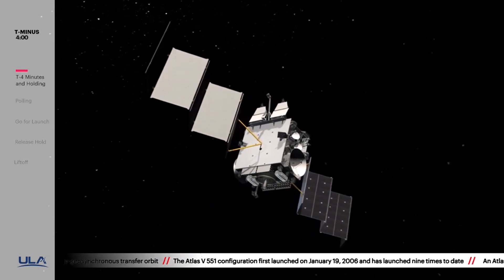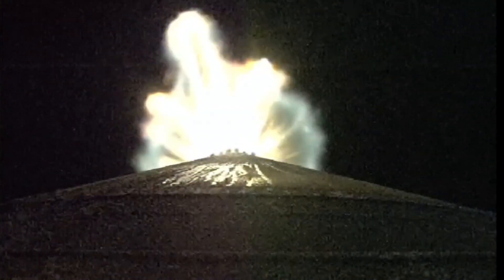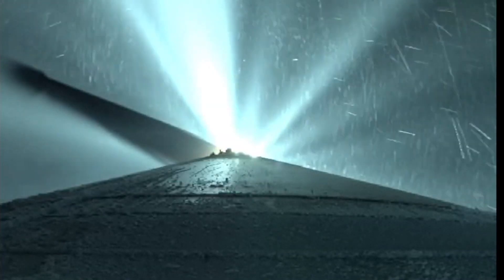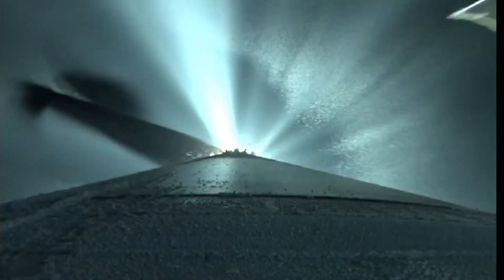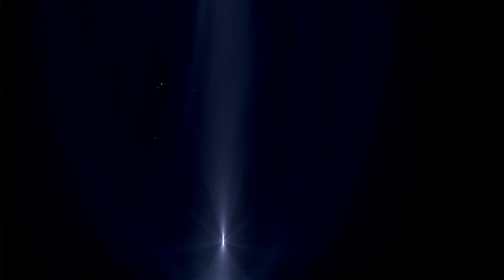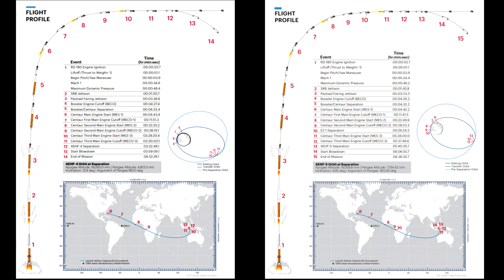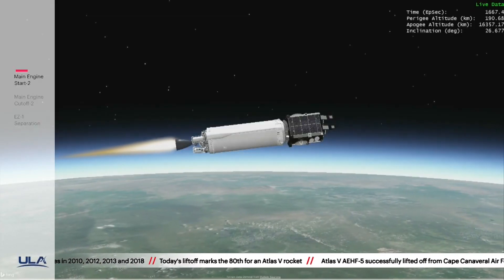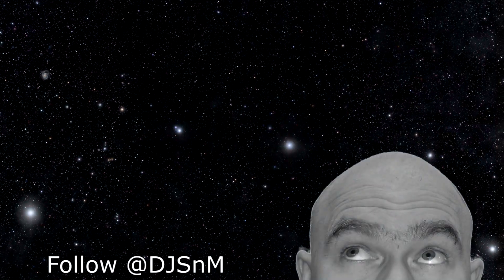The Spectacular Launch of AEHF-5 - Shadows on Rocket Flames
ULA's AEHF-5 Launch turned out to be a surprisingly spectacular event due to small launch delays leading to a launch into the pre-dawn skies. With the rocket heading towards the sun, and the camera looking back into the rocket exhaust we were able to see he shadow of the booster in flight. Pretty amazing!